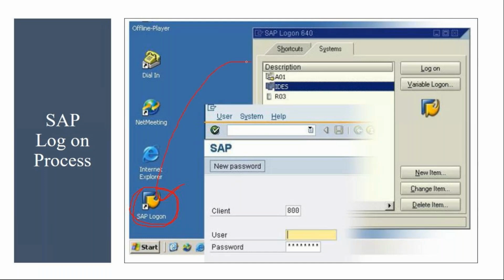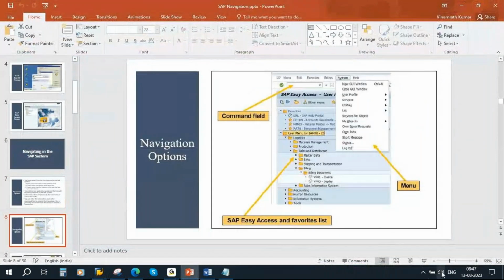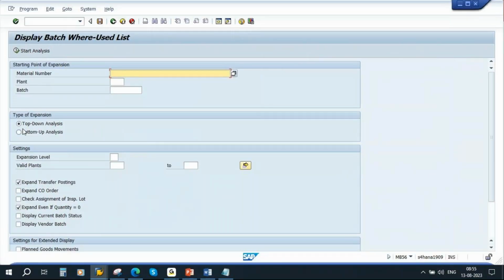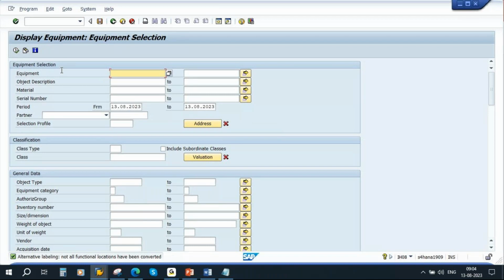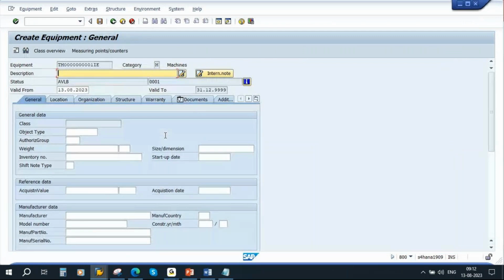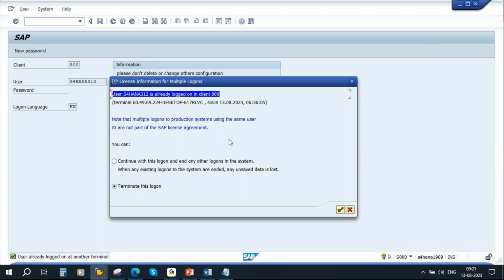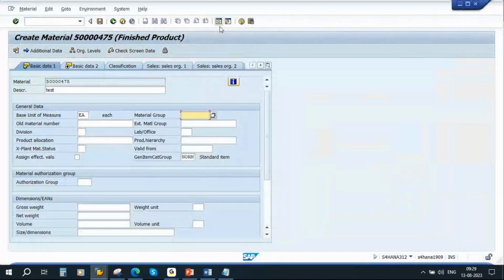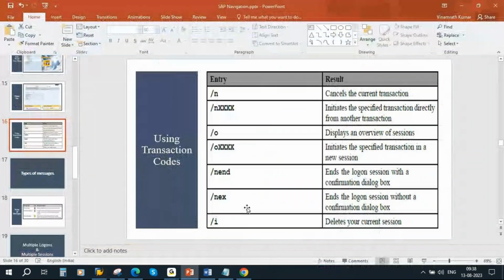Video 02 - SAP S/4HANA Customer Service (CS) module Training - Navigation in SAP.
SAP S/4HANA Customer Service (CS) module Training - Navigation in SAP.